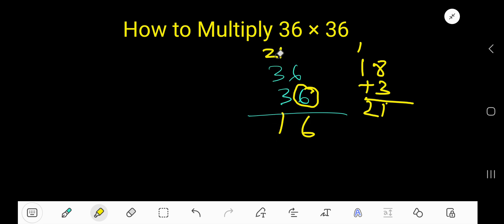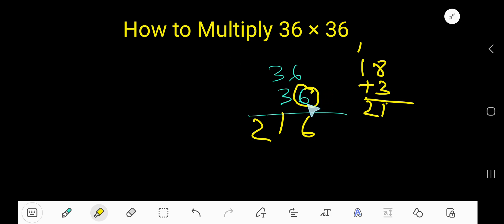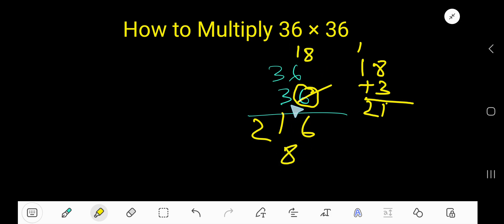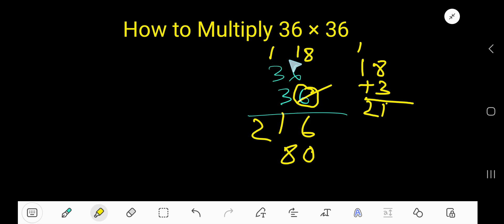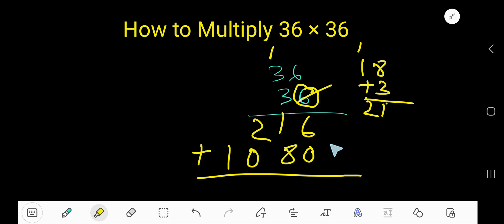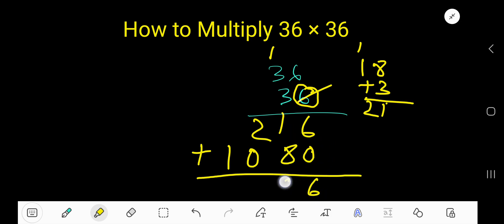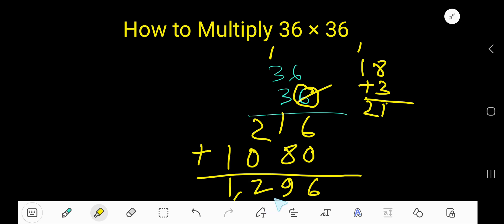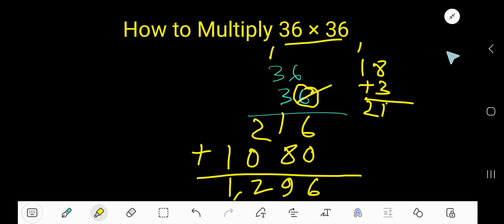How to Multiply 36 × 36 ||Multiplying 2 Digit by 2 Digit Numbers without a Calculator